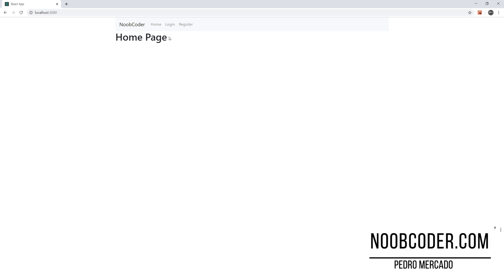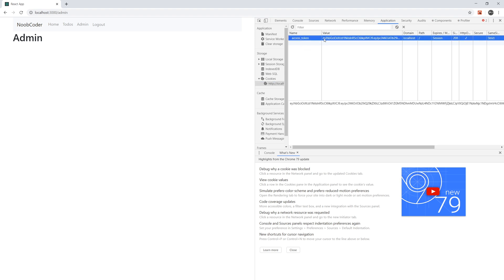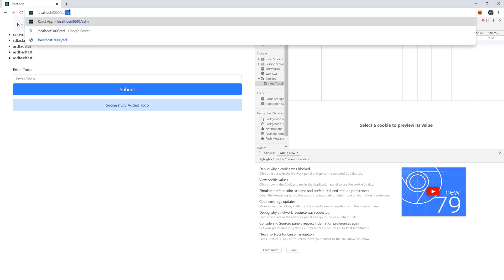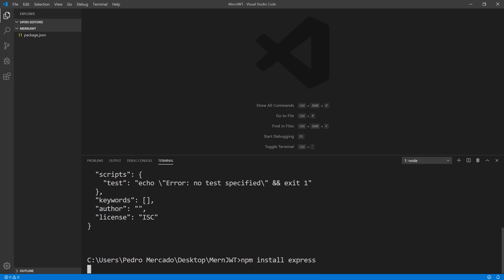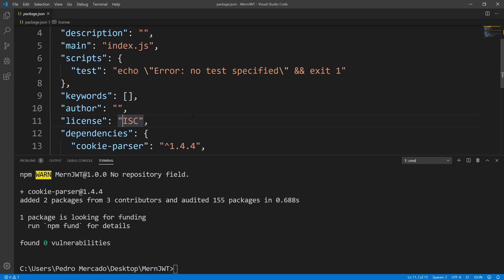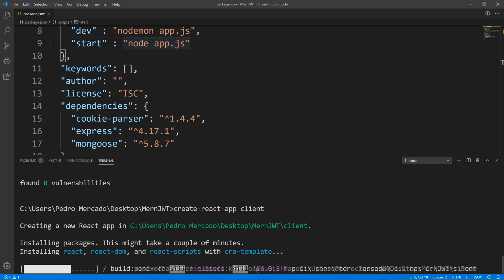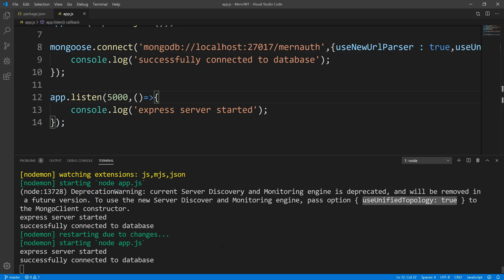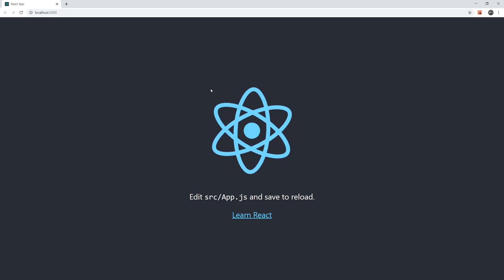MERN Stack Part 1 : Introduction and Boilerplate/Starter Code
In this video we're going to briefly go over the Mern Stack Application that we are going to be building within this tutorial series. We're also going to start of with some boilerplate code and we'll get into the more interesting stuff later within the series.

Technologies Used Within Series:
MongoDB(Mongoose ORM) - Database
Express - Web Framework
React - Client Side UI
NodeJS - Server
PassportJS - Authentication Middleware
JWT(JSON WEB TOKENS) - For Authorization